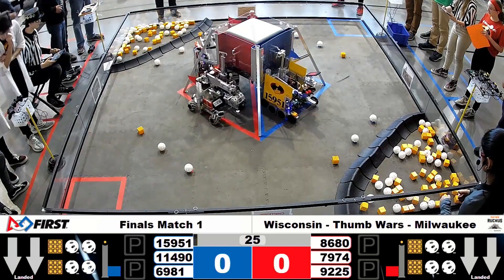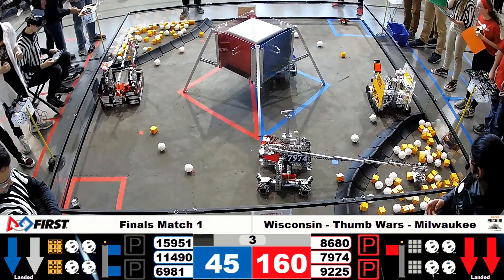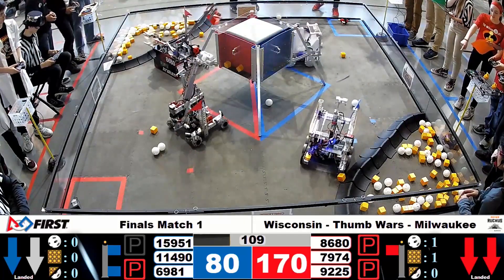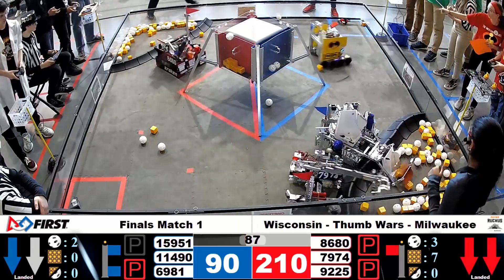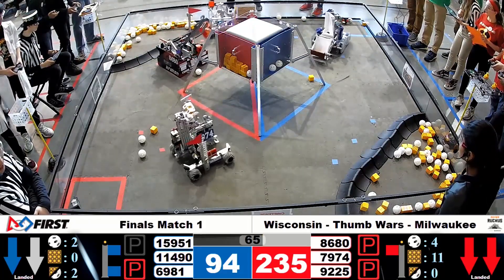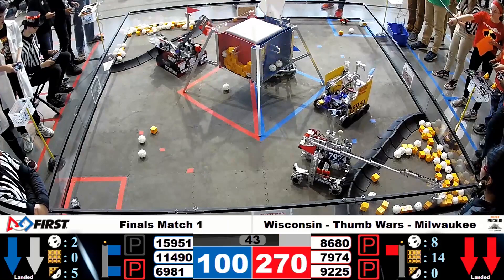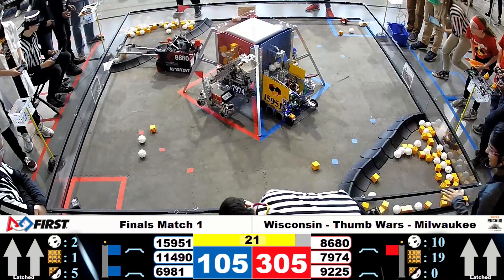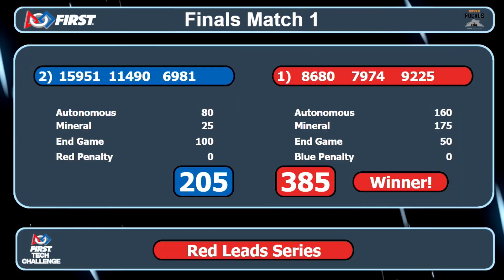FTC Wisconsin - Milwaukee - Finals 1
- Milwaukee FTC Qualifier 1/20/2019
- FIRST Tech Challenge Wisconsin
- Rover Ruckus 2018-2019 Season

FIRST - For Inspiration and Recognition of Science and Technology